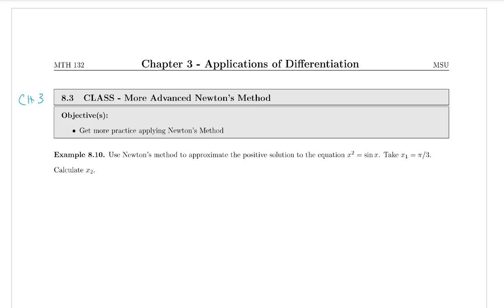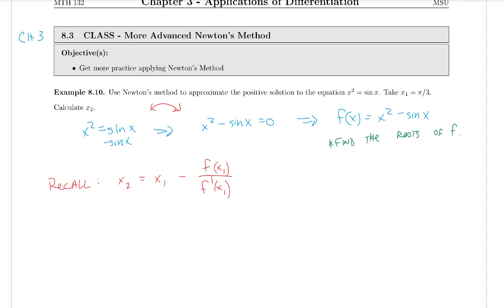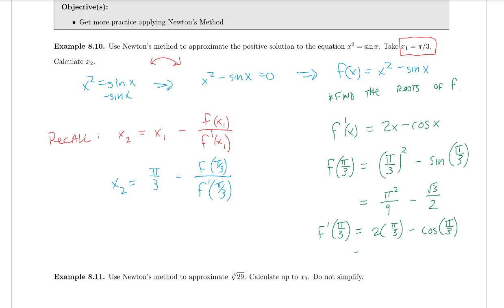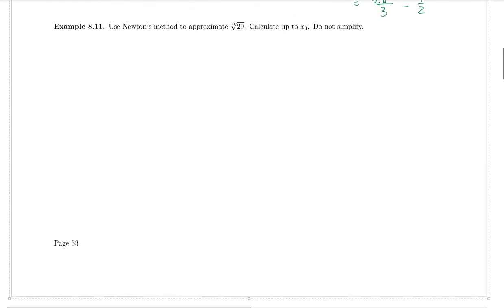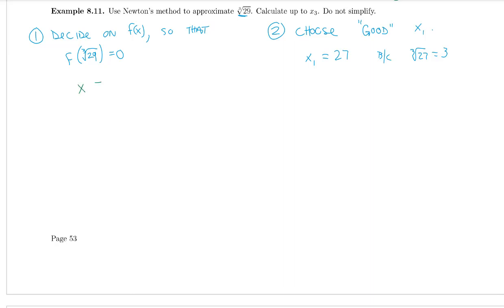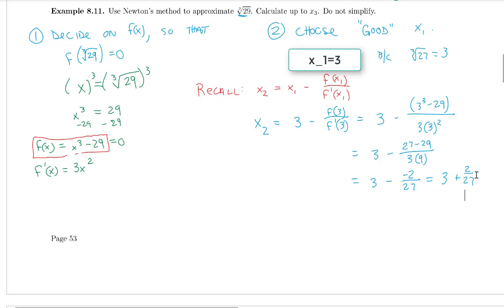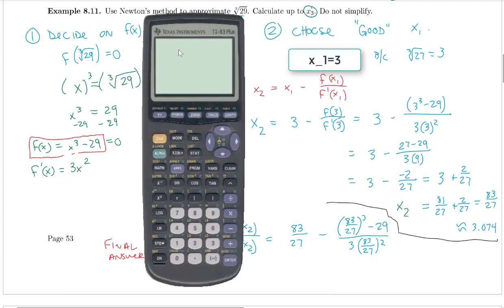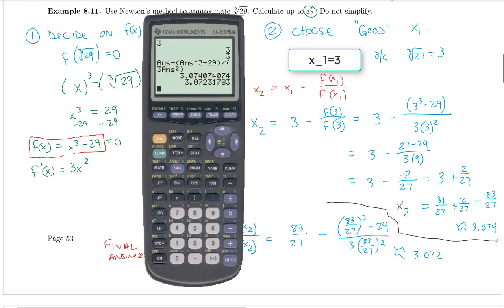MTH 132 Section 3.8 - CLASS Video 1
This is the "CLASS" lesson for section 3.8 (part 1). This video shows examples 8.10 and 8.11 in the Chapter 3 notes.